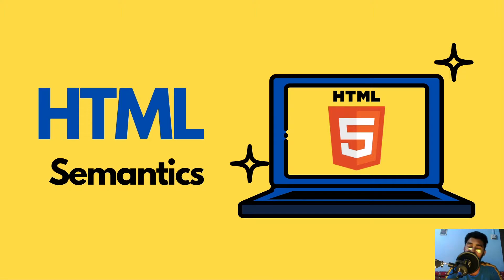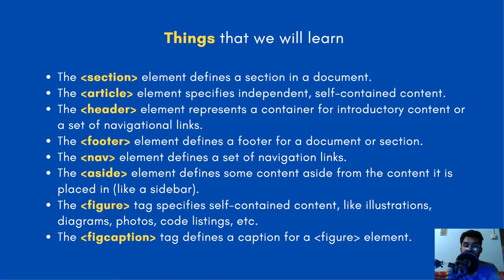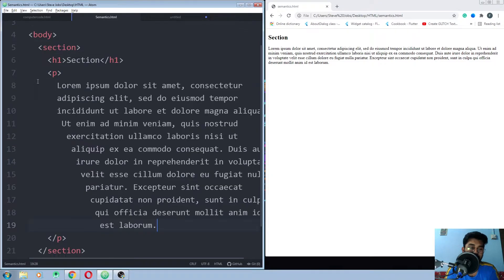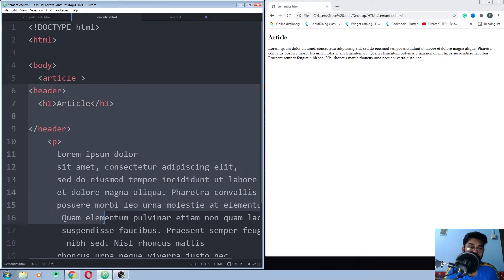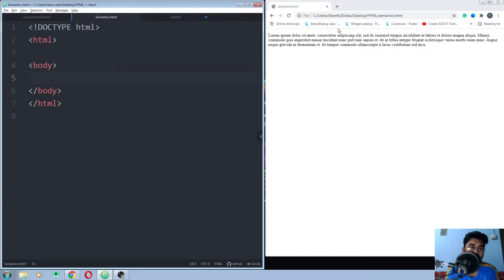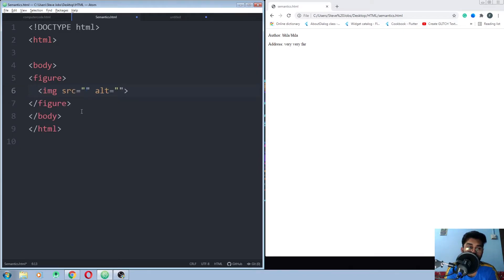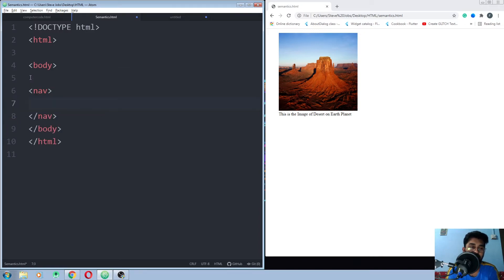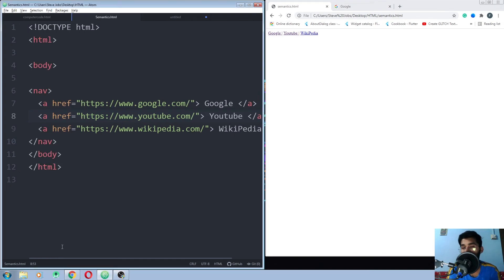HTML5 - Semantics in HTML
Semantic HTML is the use of HTML markup to reinforce the semantics, or meaning, of the information in webpages and web applications rather than merely to define its presentation or look. Semantic HTML is processed by traditional web browsers as well as by many other user agents.